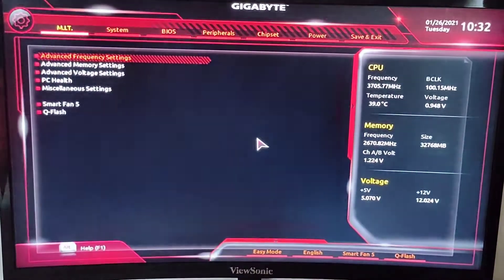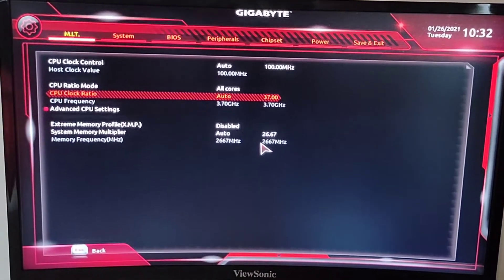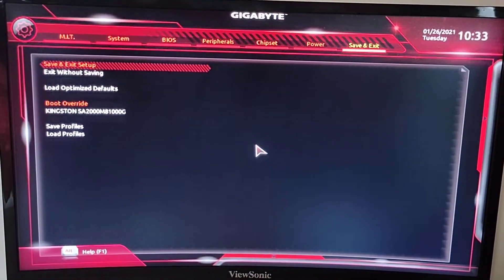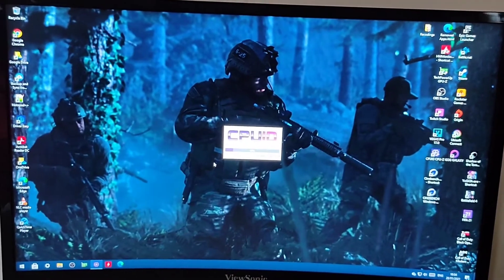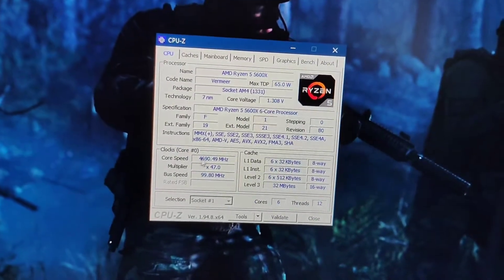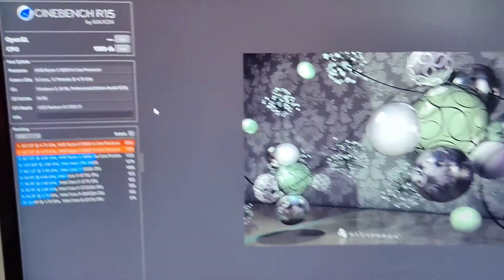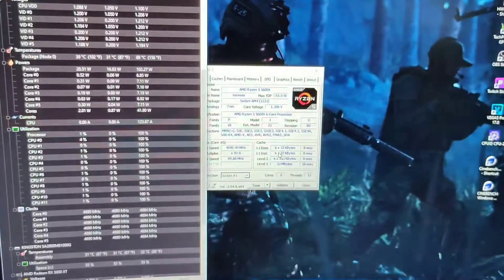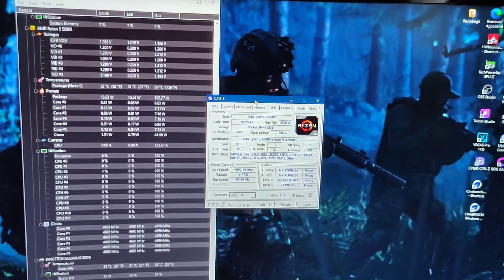AMD RYZEN 5 5600X 4.7GHZ OVERCLOCKING TUTORIAL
AMD RYZEN 5 5600X 4.7GHZ OVERCLOCK EASY TUTORIAL

If you have any questions please leave me down a comment and I'll try to answer it.